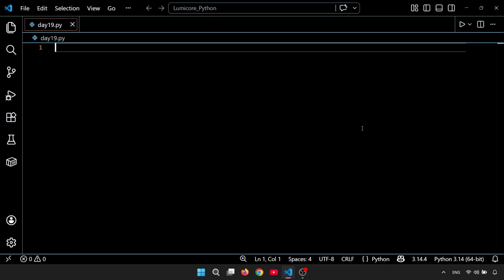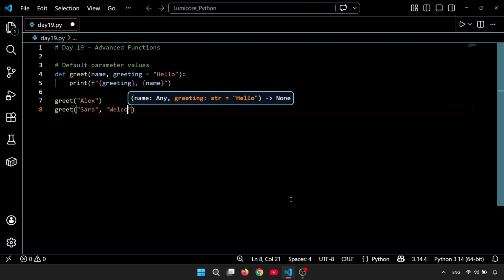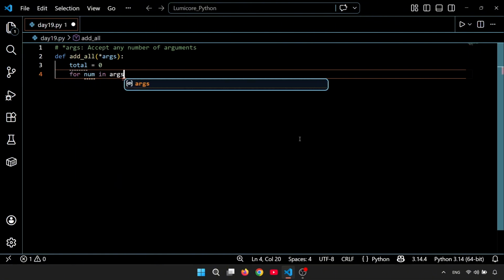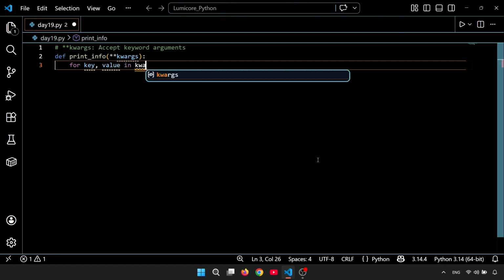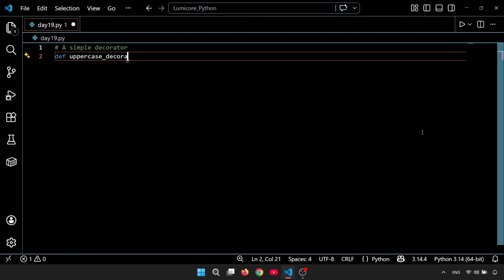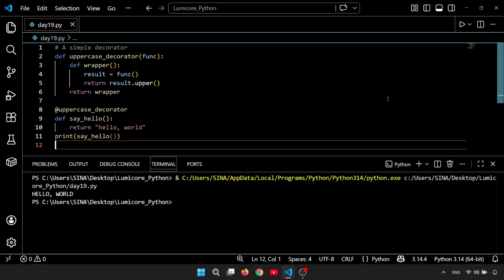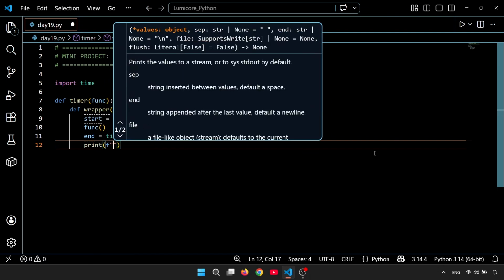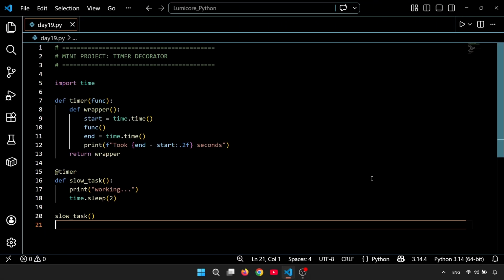Python Advanced Functions: *args, **kwargs & Decorators (Lumicore Labs - Day 19)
In this lesson, you'll level up your Python skills with advanced function concepts.

✅ What you'll learn:
- *args: Accept any number of arguments
- **kwargs: Accept keyword arguments
- Decorators: Functions that modify functions
- Mini Project: Timer Decorator

⏱️ Timestamps:
00:00 - Intro
00:30 - Default Parameters
01:45 - *args: Variable Arguments
03:15 - **kwargs: Keyword Arguments
04:30 - Decorators Explained
05:55 - Mini Project: Timer Decorator
08:07 - Next: Final Wrap-Up